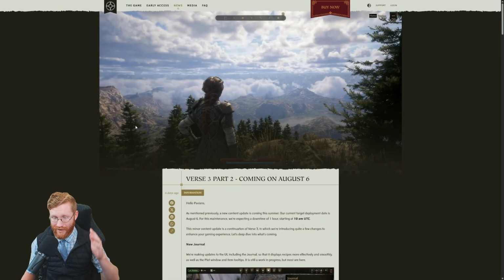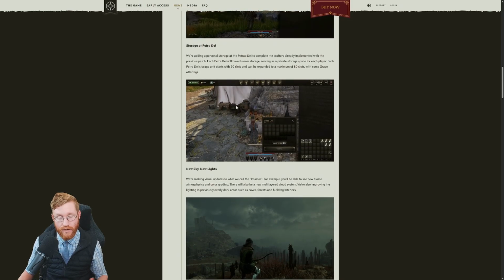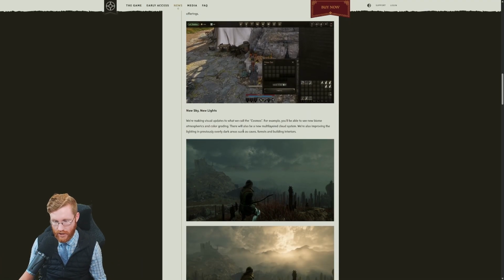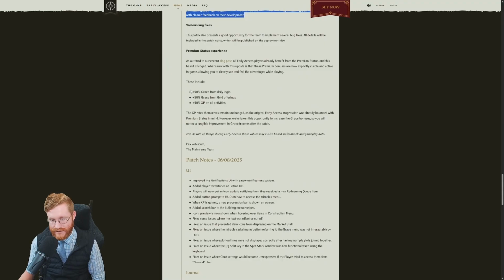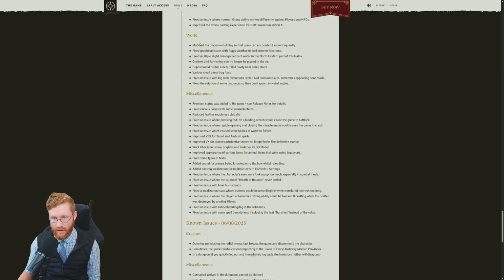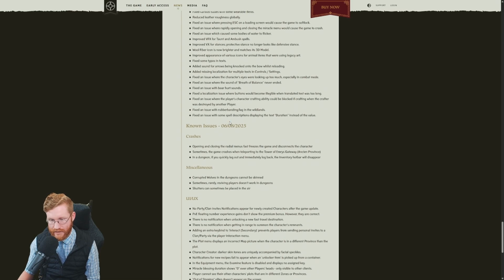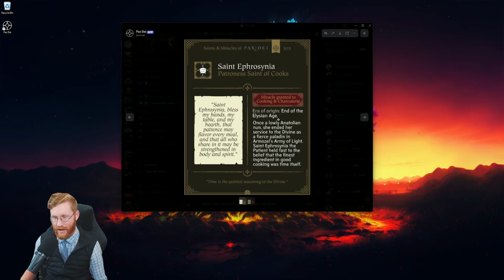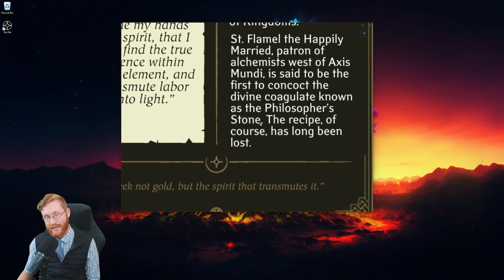The UI Changed... BUT THERE ARE CLOUDS! - Pax FriDEI Review EP.116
Following the most controversial news in Pax Dei ever, we now have a patch that dials CLOUDS to a million. I AM NOT EVEN MAD ABOUT IT. In todays Pax FriDEI Review we go over the most recent patch Dei in Pax Dei Verse 3 Part 2! Thank you for all your support in making this channel the one stop shop for Pax Dei News every week!

Timestamps:
0:00 Intro
2:25 Patch Dei, Patch Notes Verse 3 Part 2
18:22 Miracle Lore! Philosopher's Stone again?!

Pax Dei Early Access Description:

What awaits over the horizon when you leave your home valley? For this second large-scale test, we’re going on an adventure!

Gear up. We have revamped and introduced new statistics for all gear and consumables in the game. With hundreds of items to mix and match, you’ll have more flexibility in crafting your own role.

It’s dangerous to go alone. Denizens of the world will now present a real challenge. Don’t wander away from home without a party and the proper equipment.

Master your weapons. We’ve added new spells, combat abilities and weapon types. Keep an eye on their durability! You don’t want them to break when you need them most.

Welcome to Fight Club. Divine peace doesn’t extend to Lyonesse, our new province. Enter here at your own (mortal) peril if you’re willing to try out our first iteration of PVP.

Build & craft away. We’ve made multiple changes to the peaceful aspect of the game by adding new recipes, new ingredients and new crafting stations. We’ve also started work on progression balancing.